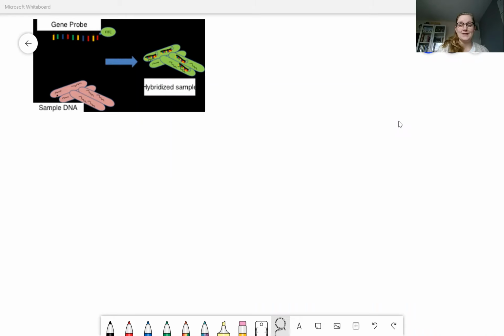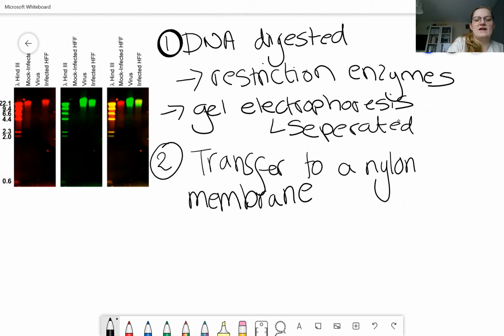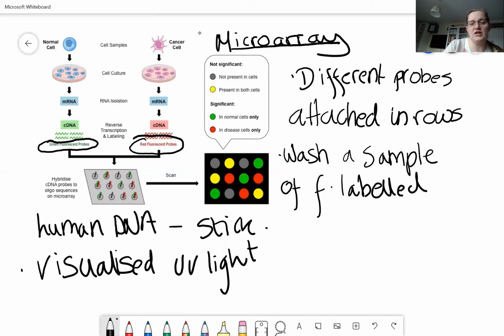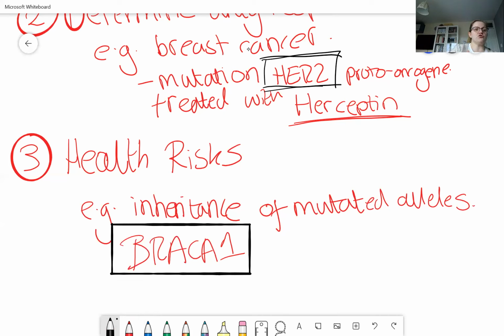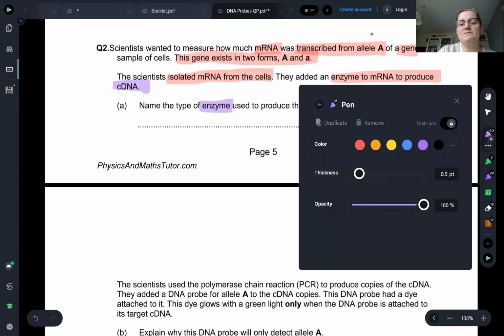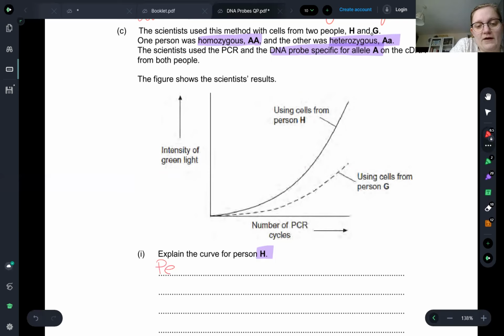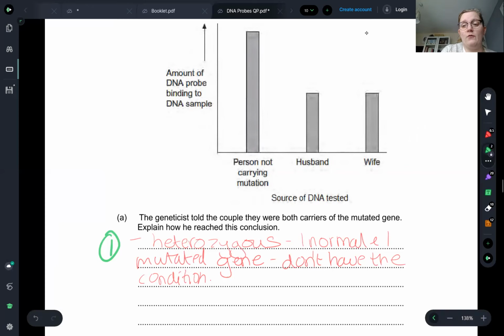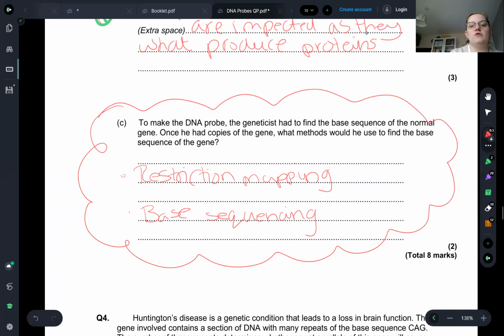AQA A Level Biology: DNA Probes and Exam Questions based on Genetic Technologies